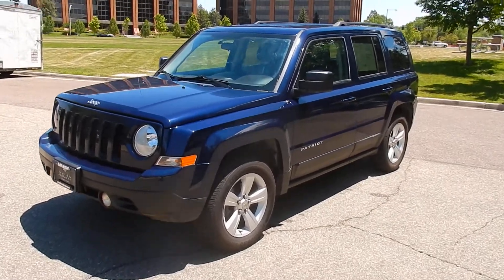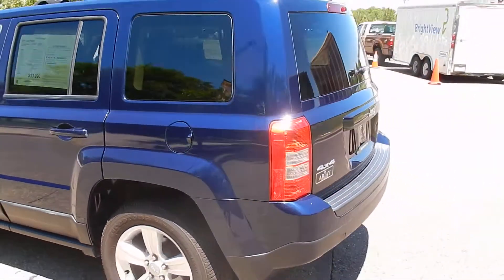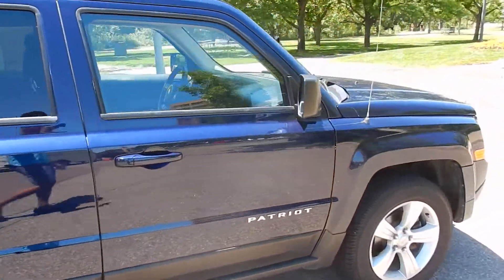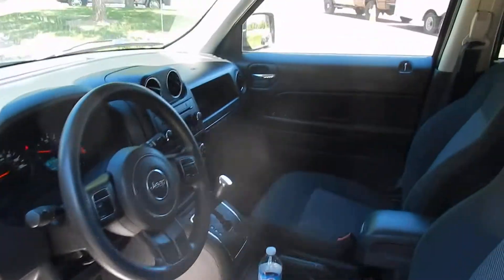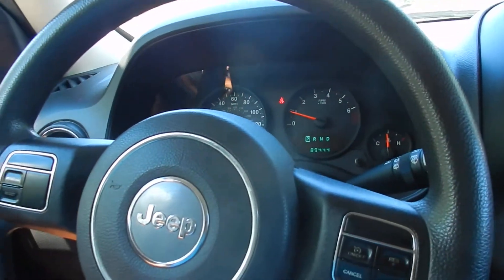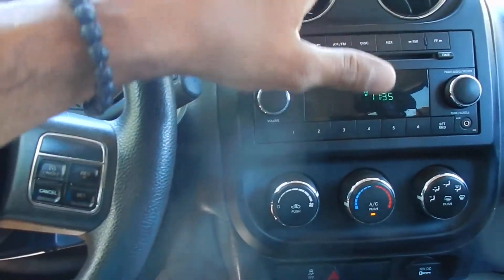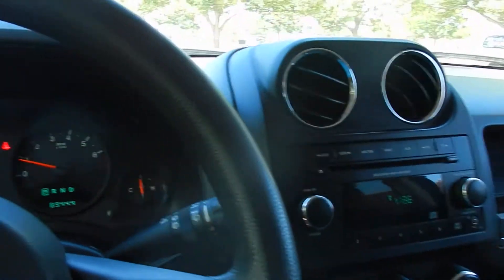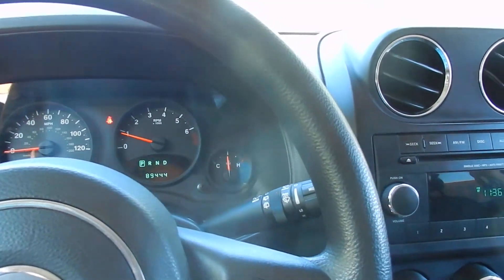2013 Jeep Patriot 4wd